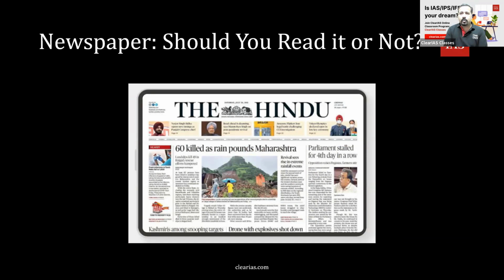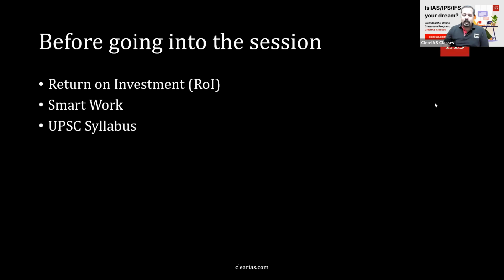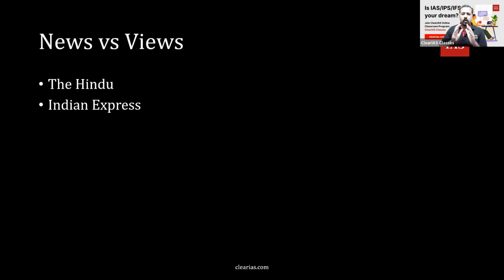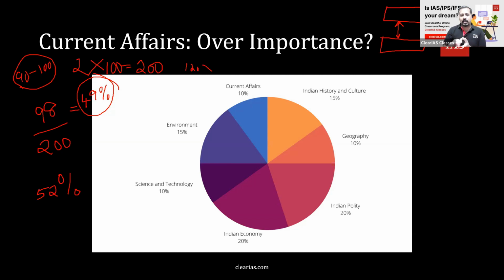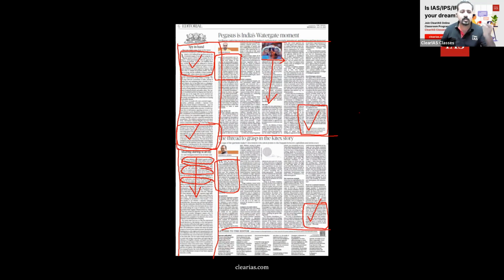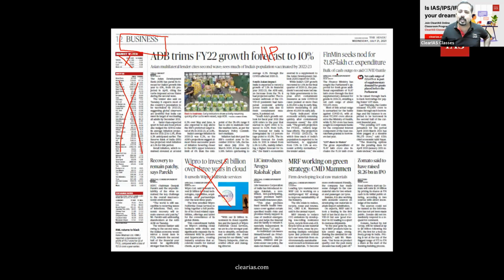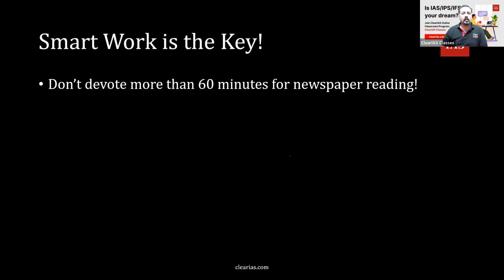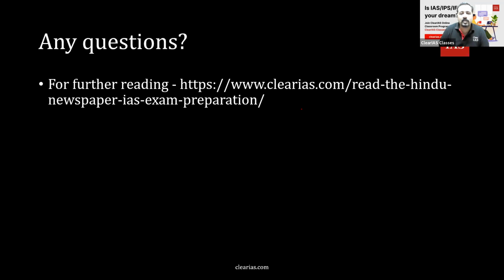How to read The Hindu Newspaper for UPSC CSE in less than 60 minutes | By Alex Andrews George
ClearIAS Online Class: How to read 'The Hindu' newspaper faster for UPSC CSE - save time, effort, and money! and get instant access to online classes and personal mentorship to score high in the UPSC CSE.

Topics discussed in the session:
00:00:00 Introduction
00:18:10 Should you read a newspaper or not
00:22:49 Why should you read The Hindu
00:39:25 Why do aspirants score low marks in UPSC
00:59:44 How to read The Hindu faster for UPSC CSE - in less than 60 minutes
01:08:00 How to improve your reading speed
01:25:17 Areas to focus on in 'The Hindu'
01:32:25 How to get an extra discount on The Hindu E-paper

Faculty: Alex Andrews George, Director of ClearIAS

Faculty Profile: Expert Civil Service Trainer; Author of Best-Seller Books; Director of ClearIAS; Qualified 5-UPSC CSE Prelims in a row; Appeared in 5 mains and 3 UPSC CSE Interviews; 13+ Years of experience in online education.

Live Class Link (Mobile/Tablet Users): ClearIAS Classes Mobile App.